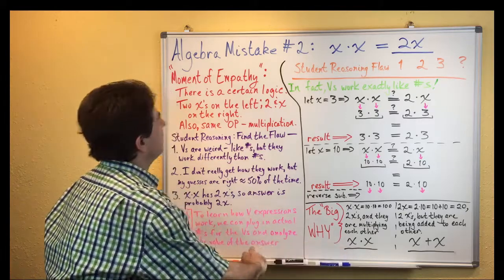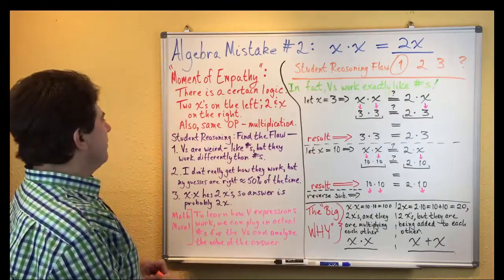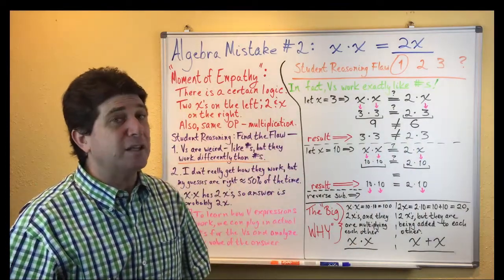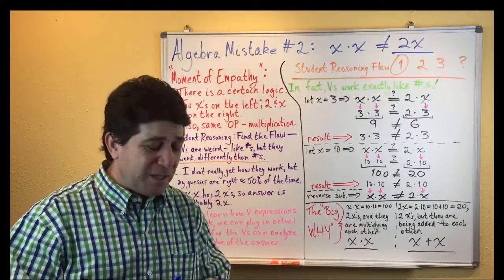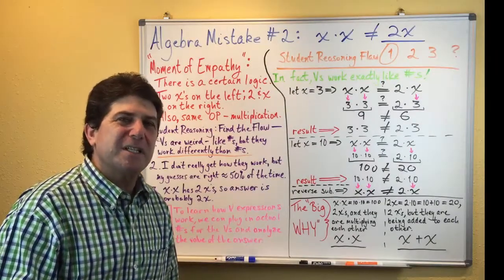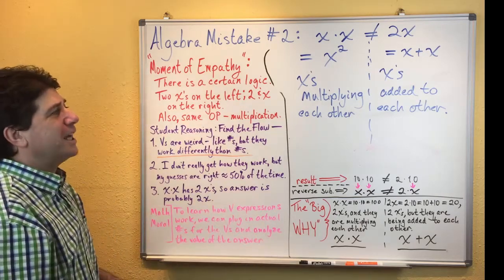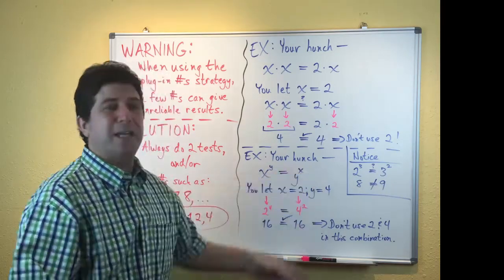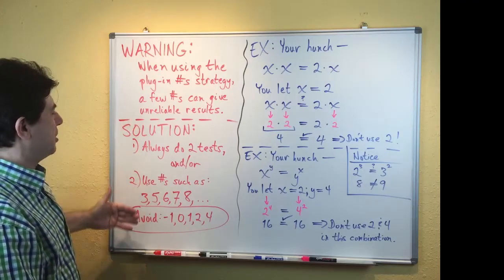ALGEBRA MISTAKE #2: Does a x a = 2 x a ?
Does x times x equal 2x? This video shows why students make this common mistake, and explains how to help students see why this is in fact not true.